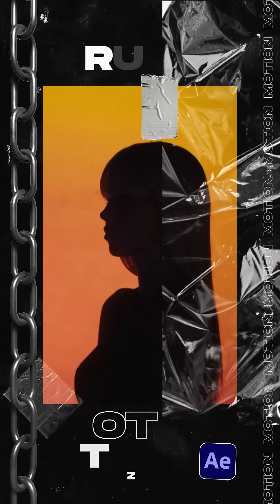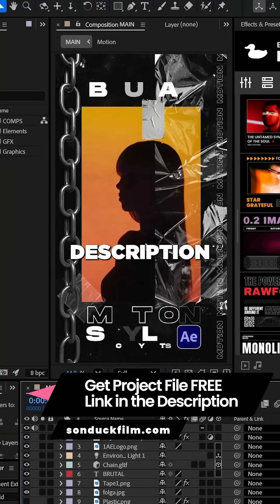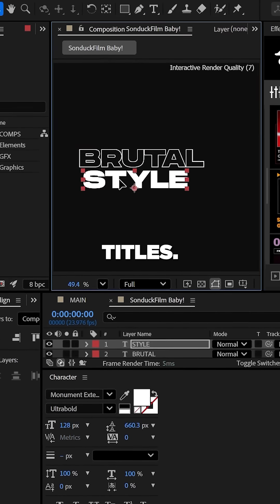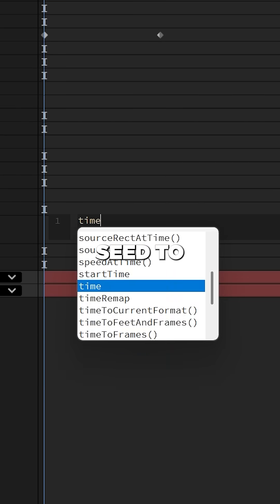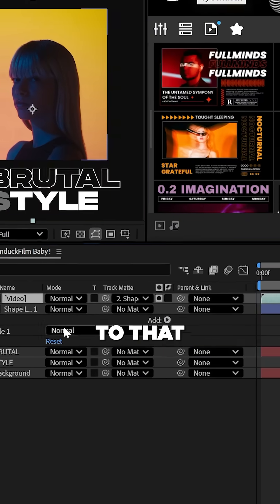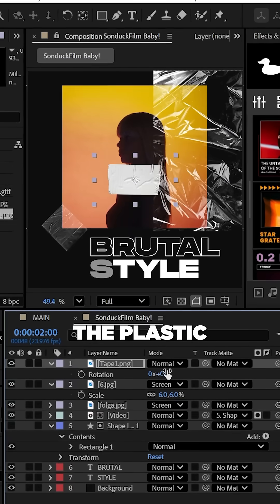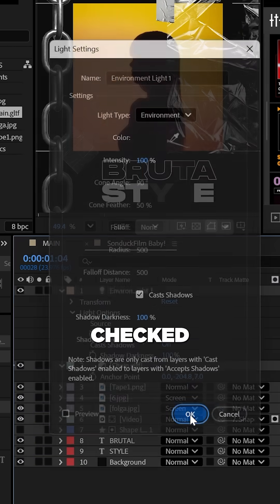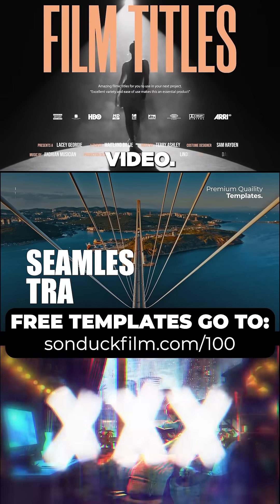Make Powerful Motion Graphics With Brutalism in After Effects